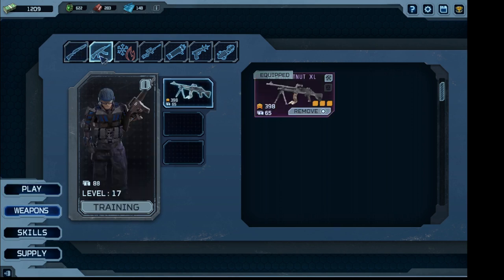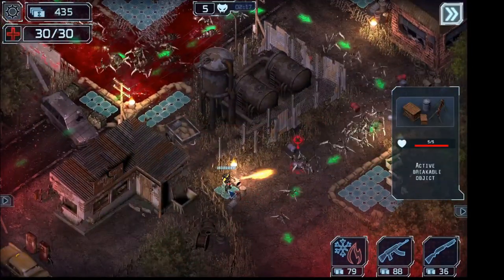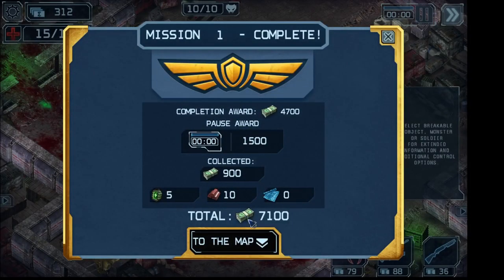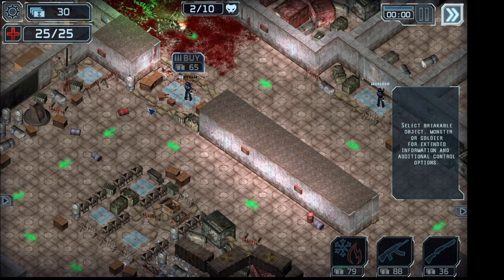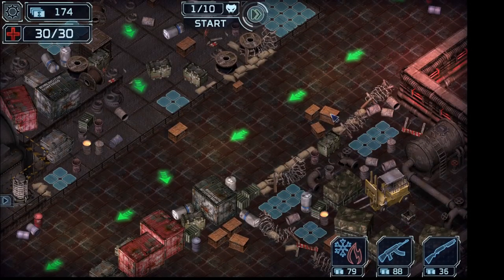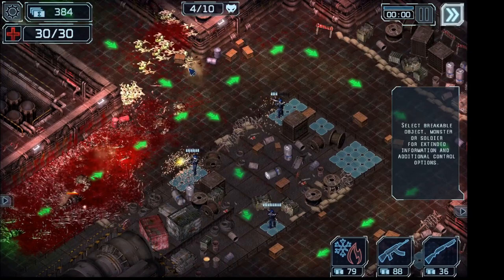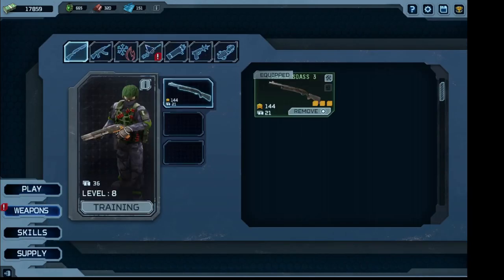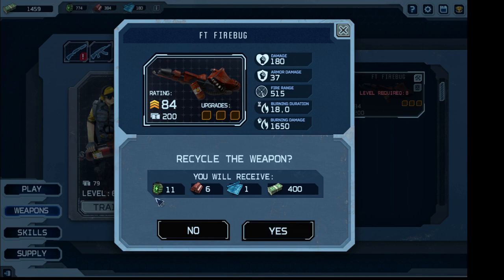Let's Play Alien Shooter TD Part 2 - Missions 1-5 EXPERT MODE